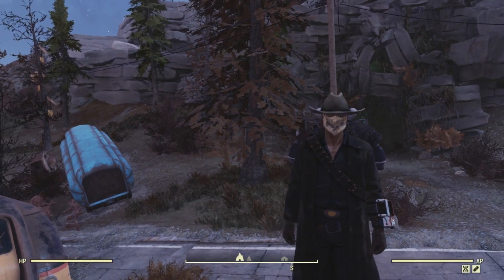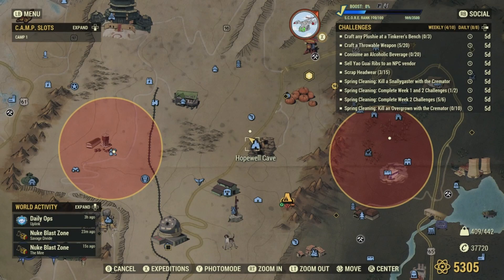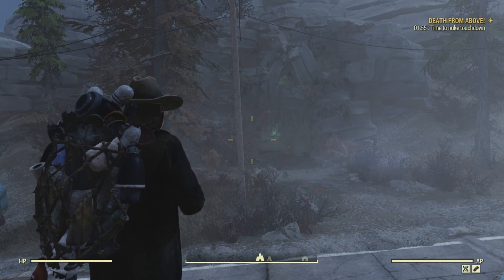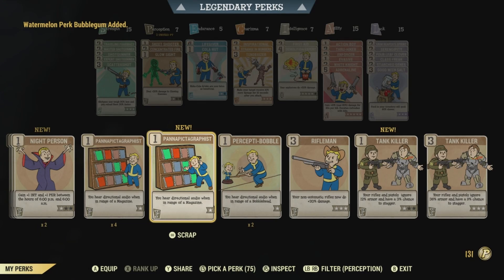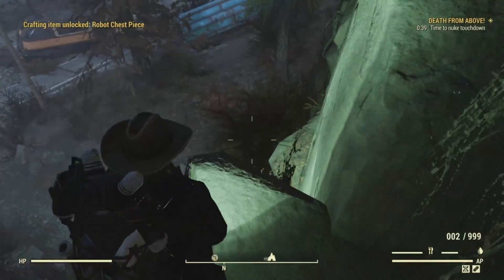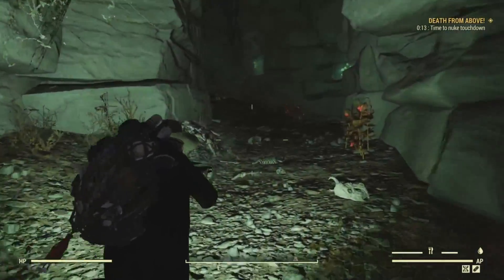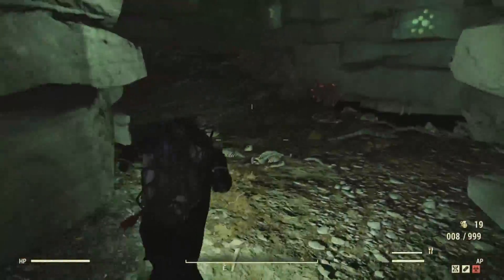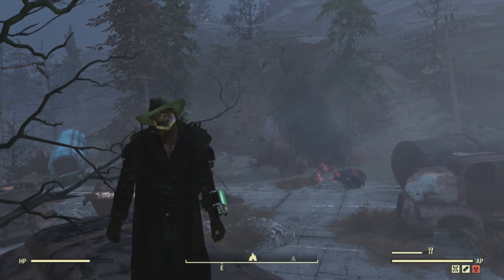Collectibles of the Wasteland EP 80 Hopewell Cave Bobblehead & Magazine (Fallout 76)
Potential Vault-Tec bobblehead - Directly above the cave entrance, on the triangular hole.
Potential magazine - Inside the cave, by the burned-out campfire and sleeping bag, on the overturned small blue tray container (can be submerged in the ground).